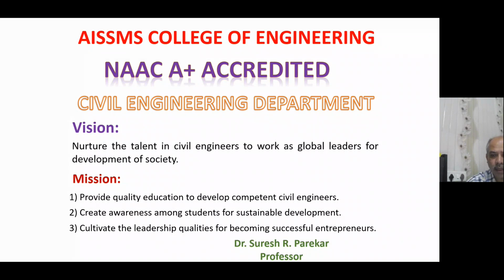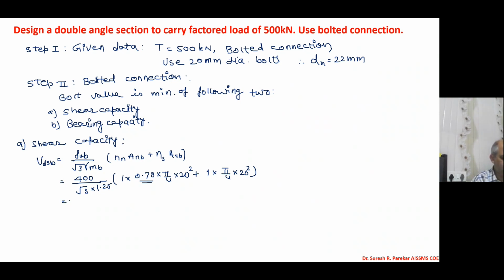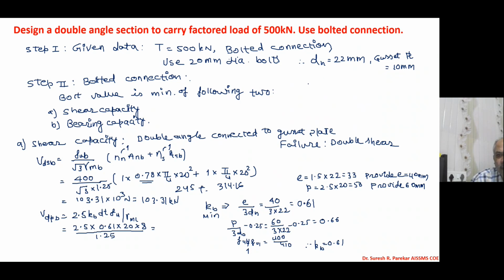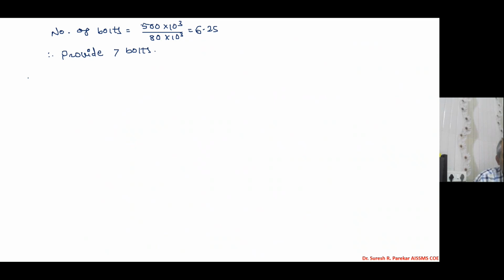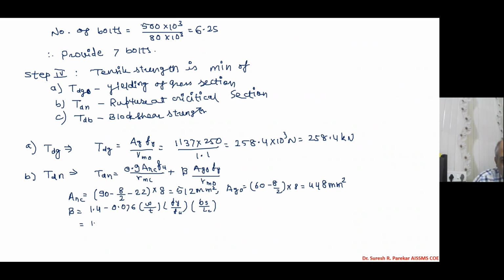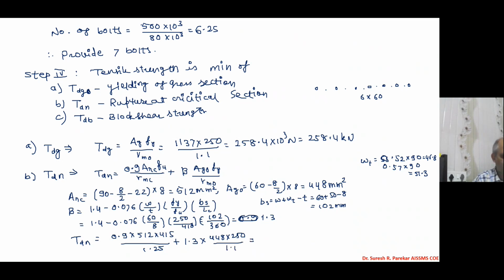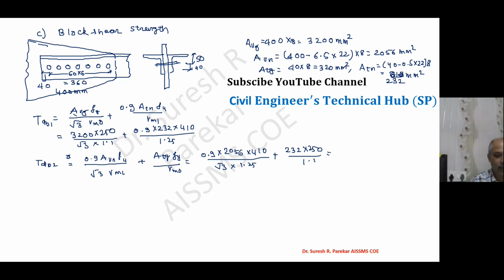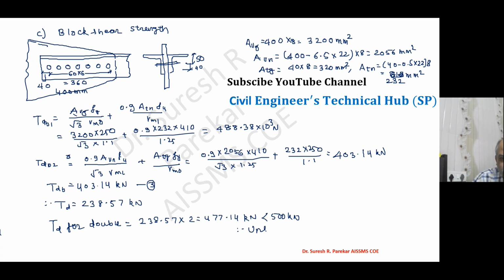Design of Steel Structure Design of double angel section Revision Lecture 6